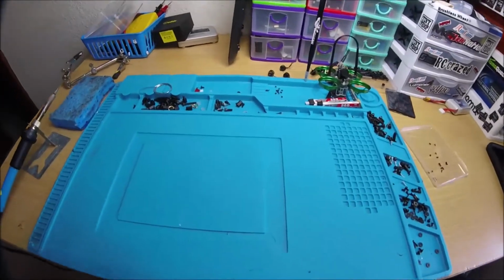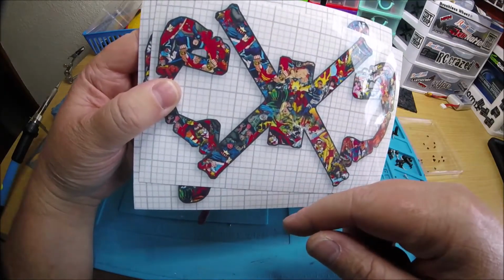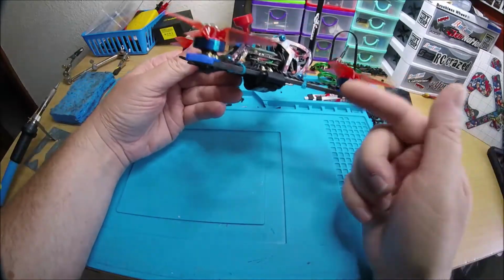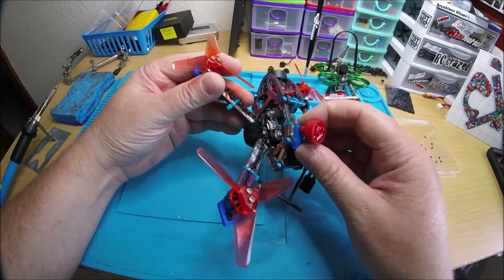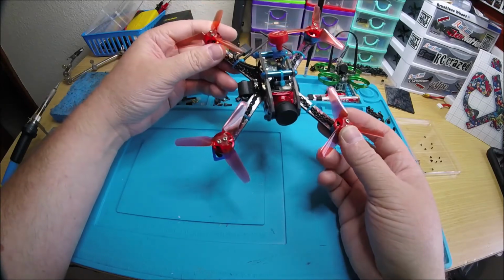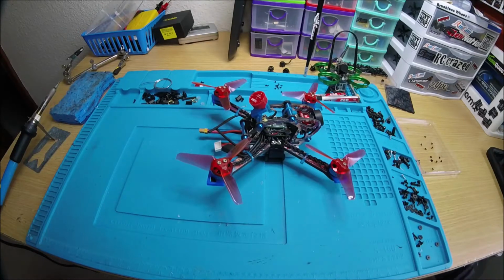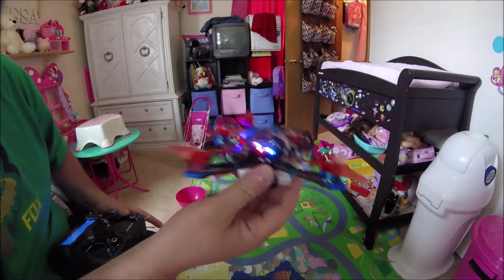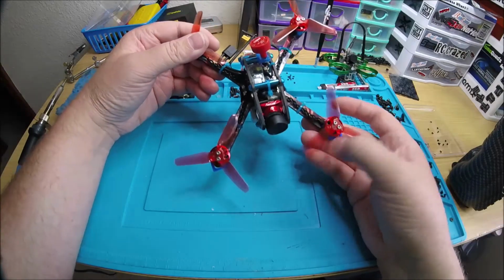eclair lite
Description